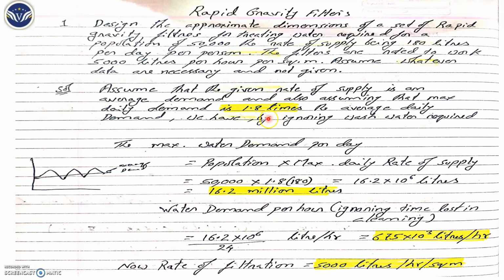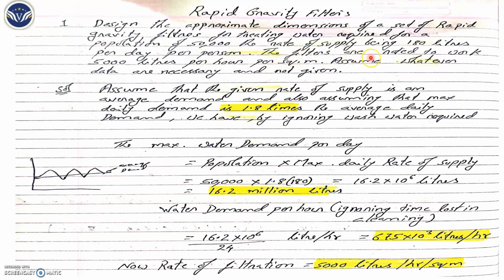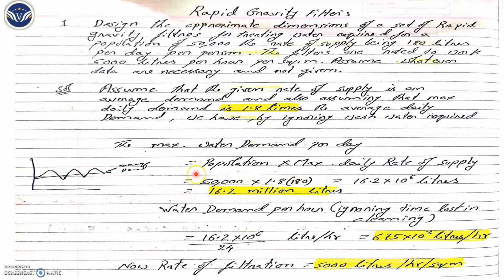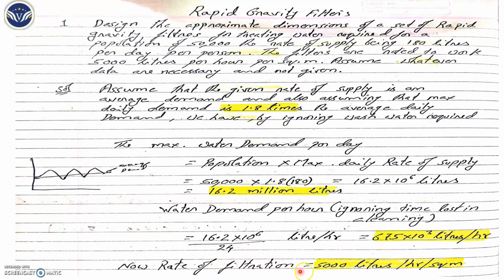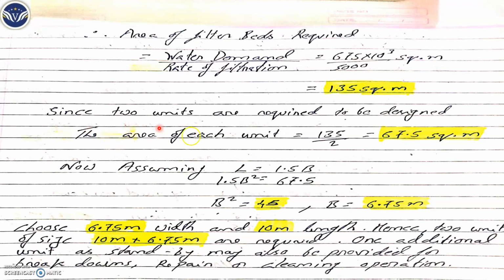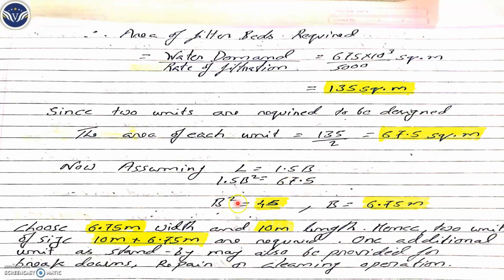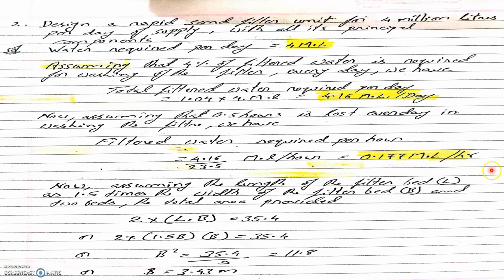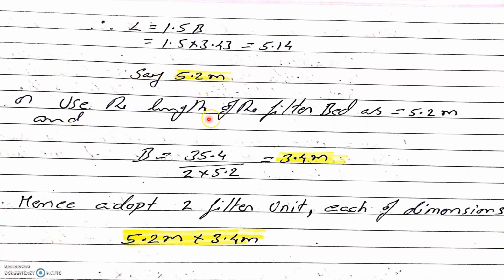Rapid Sand Filter Design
Satish Hooli Module-III WSTE